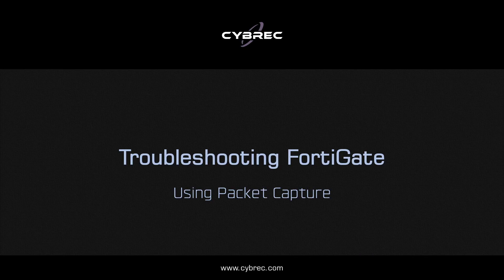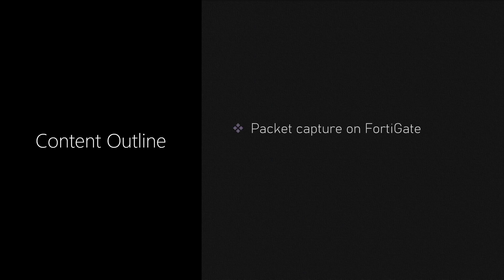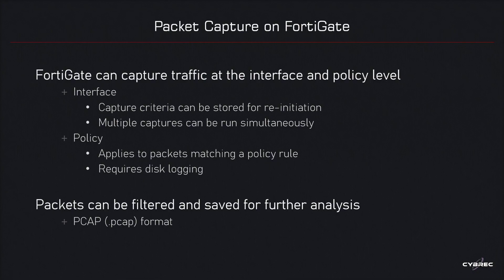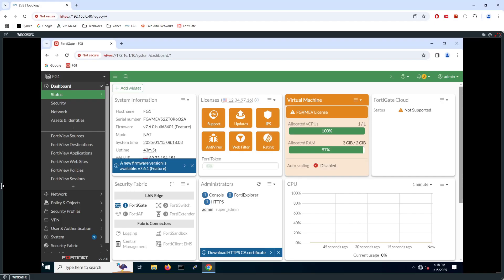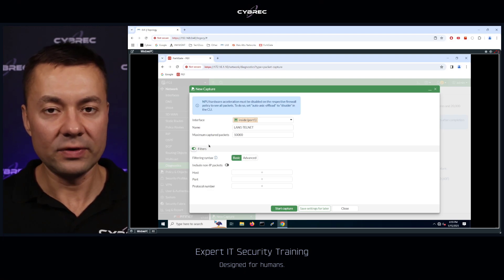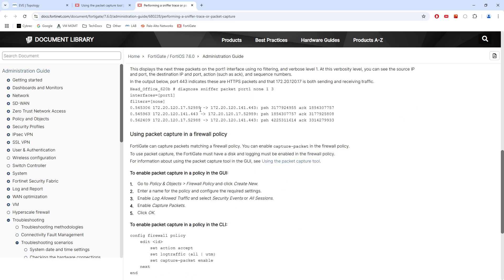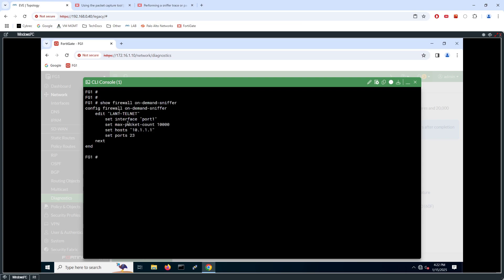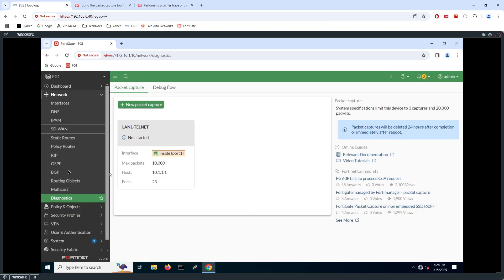Using Packet Capture on FortiGate | FortiOS 7.6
Learn how to use packet capture on a FortiGate firewall running FortiOS 7.6!

*Key Topics*
- FortiGate packet capture types
- Enabling interface packet capture on the GUI
- Troubleshooting network connectivity with a packet sniffer on the CLI